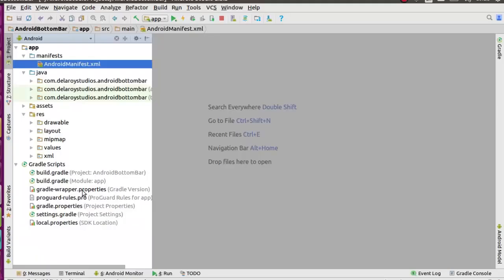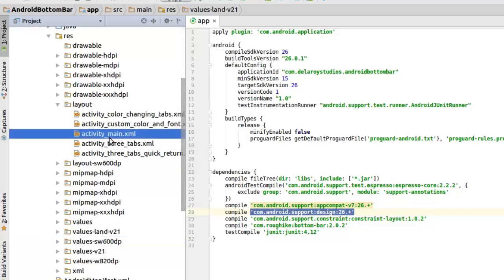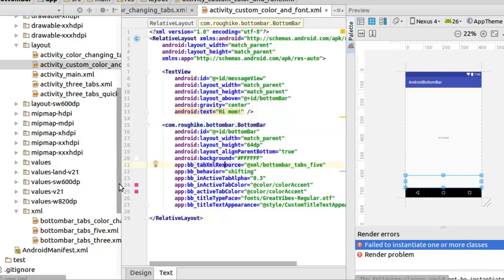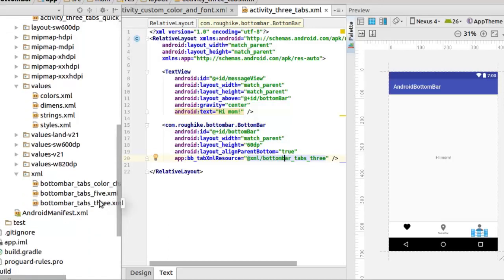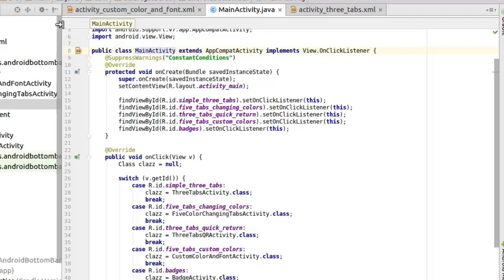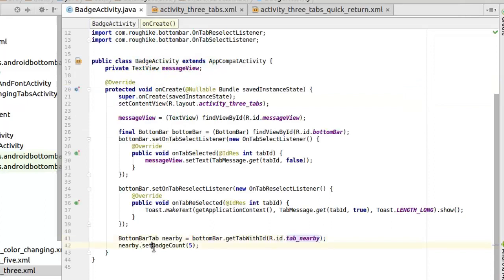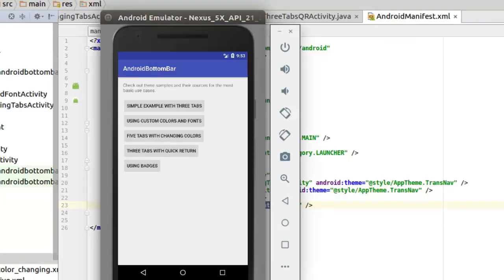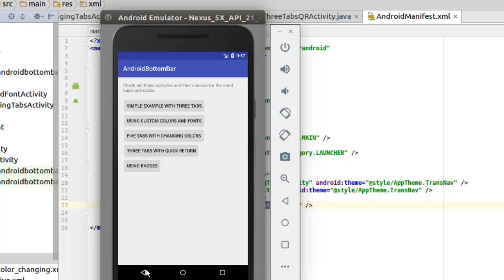ANDROID BOTTOMBAR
Complete feel and behavior are defined in the XML which totally takes away unnecessary stuff or spaghetti like code. Integration of external font as the menu title.